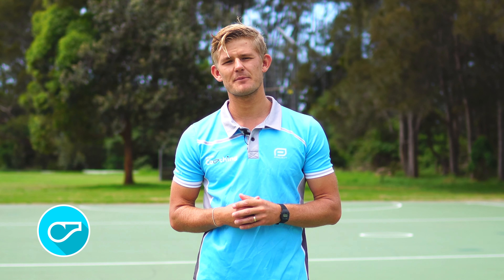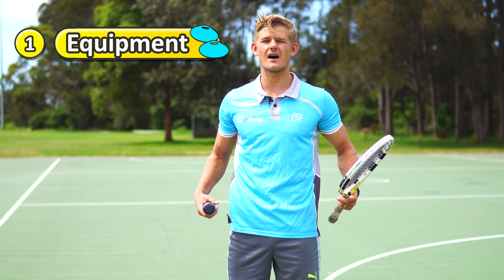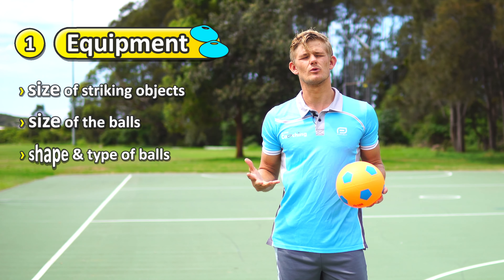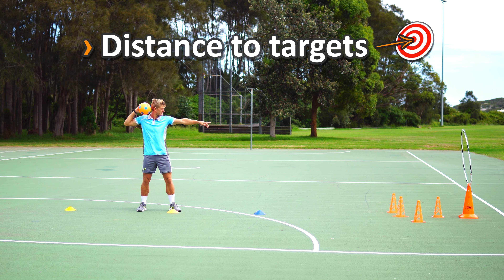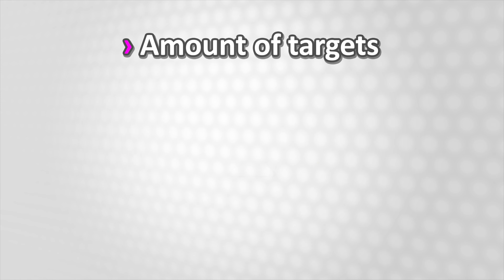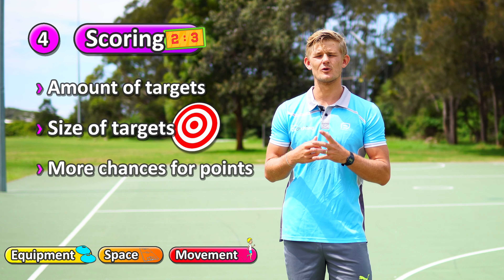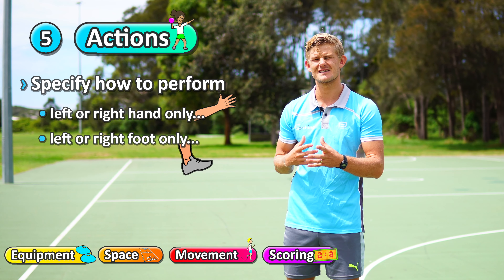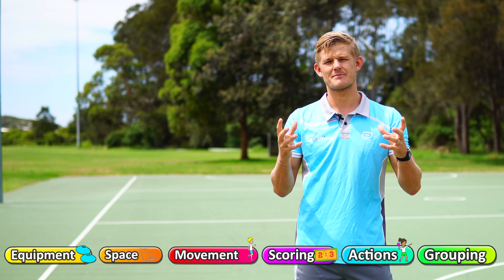My top teaching tips for engaging & challenging P.E lessons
Download my new free 'Teaching PE' starter pack which is filled with games, lesson plans and printable task cards!
Every P.E class is unique, and needs to challenge the students - Too difficult, and students will lose confidence; too easy, and they'll become distracted and unmotivated. Try moderating your sport lessons with these key principles:

0:00 - Intro
1. Equipment 00:39
2. Space 01:49
3. Movement 02:43
4. Scoring 03:14
5. Actions 04:37
6. Grouping 05:19
06:04 - Outro

If you’re looking for complete lesson plans, have a look at these downloadable, NO PREP elementary P.E lesson plans:
• Grades K-3: Complete Kindergarten – Grade 3 PE Sport lessons pack